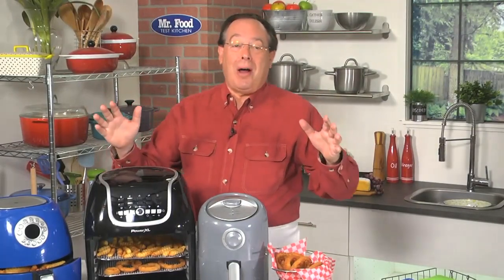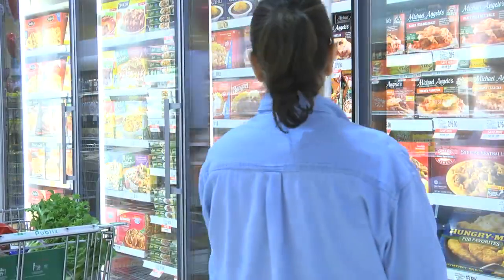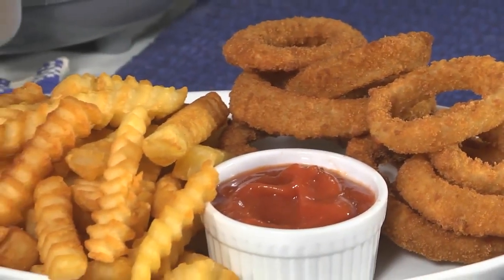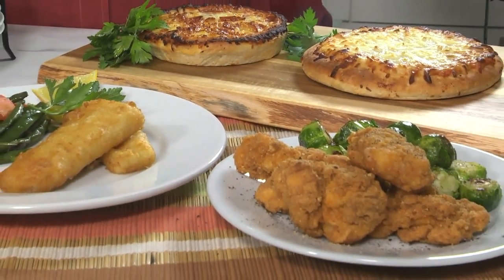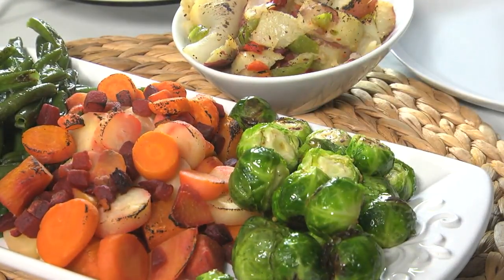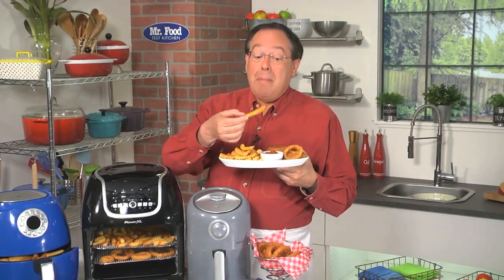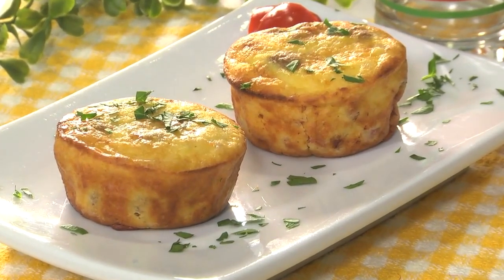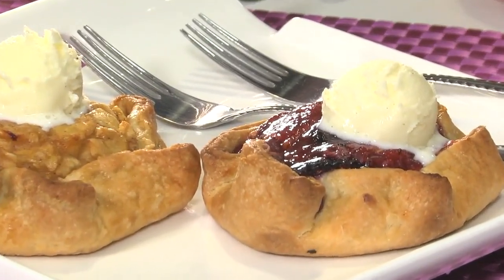Frozen Food & Air Fryer Tips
What happens when you combine a trip to the freezer aisle with your air fryer? You end up with lots of quick & easy meals, hors d’oeuvres, and desserts in just minutes. They’re the perfect combo and we have some helpful tips for you.